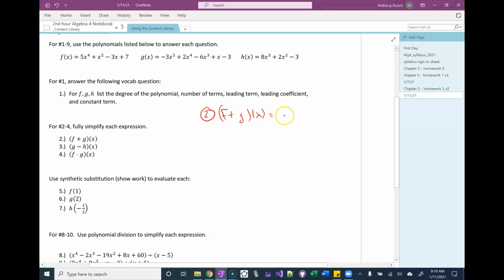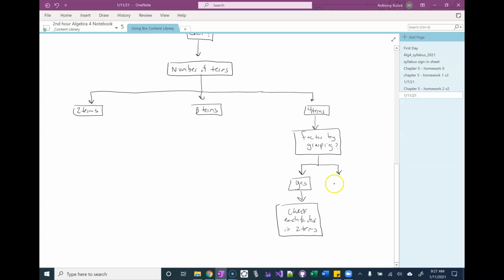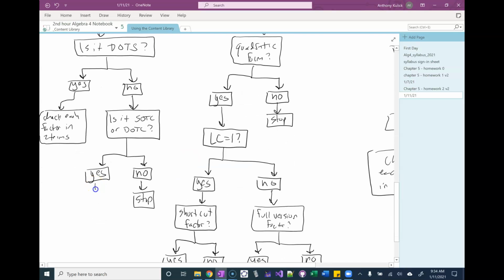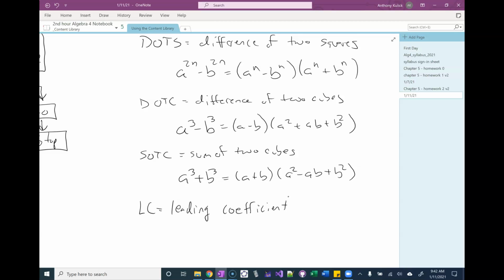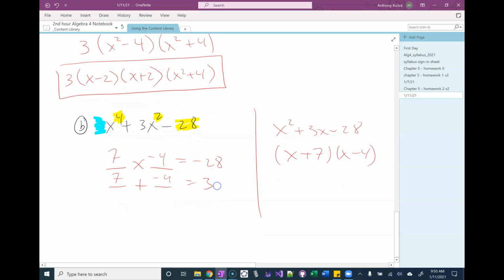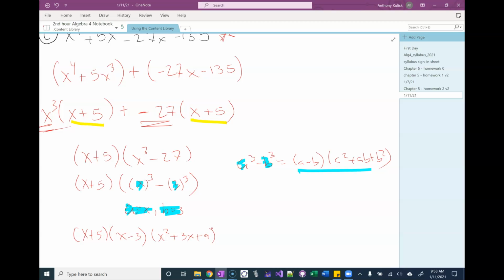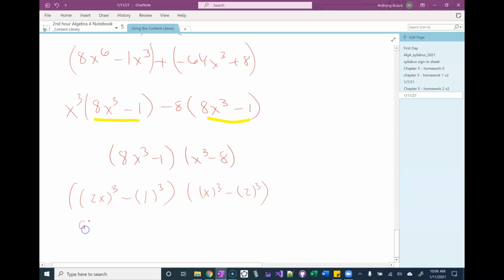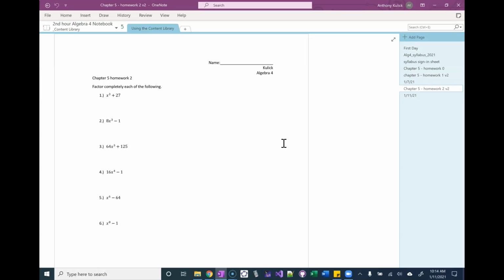1/11/20 alg4 - 2